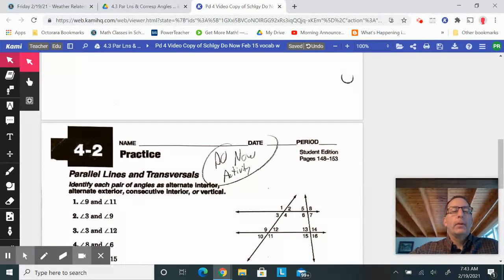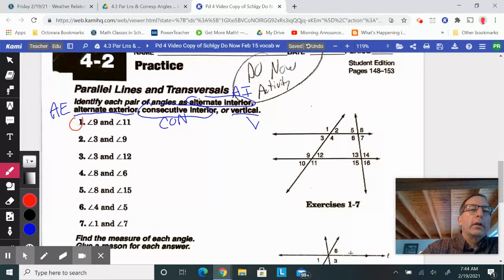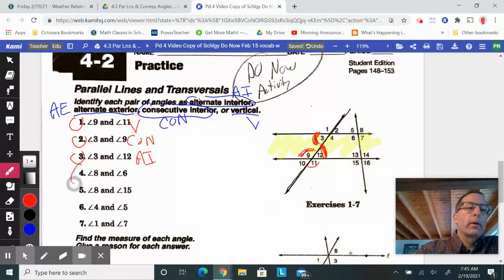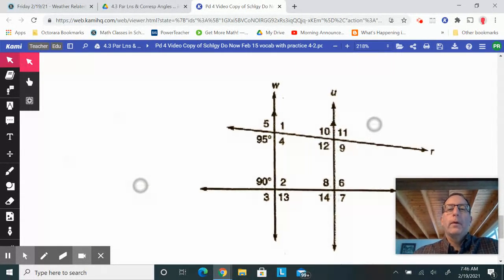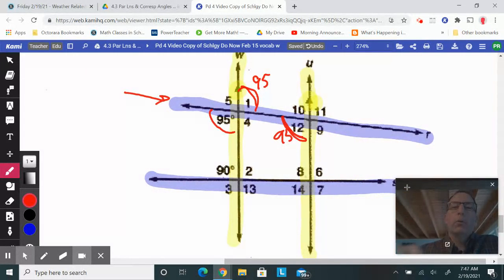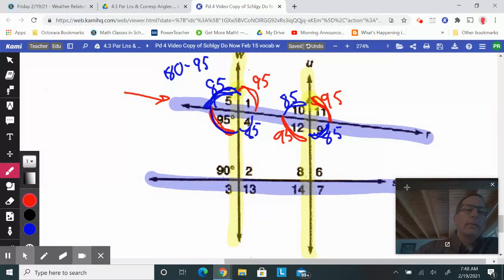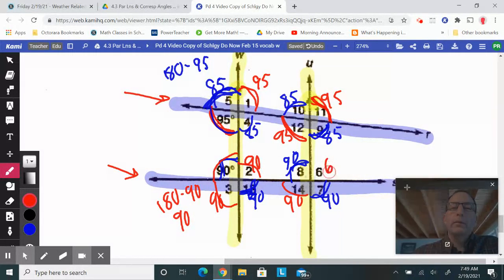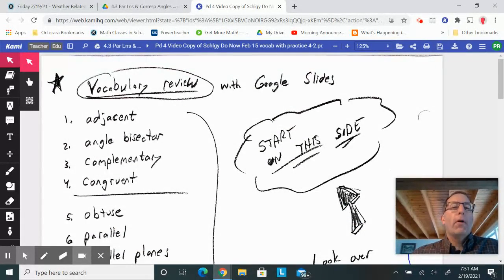Activity 1 "back of Geometry Do Now" page